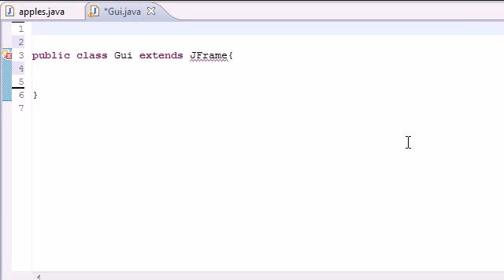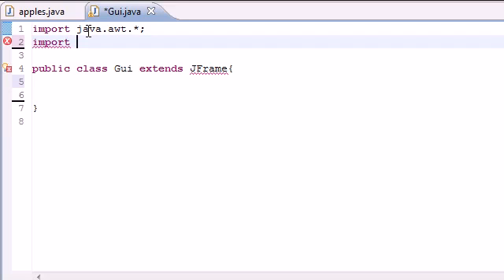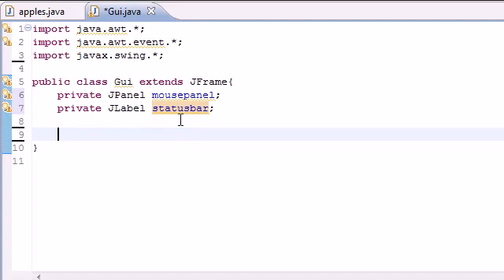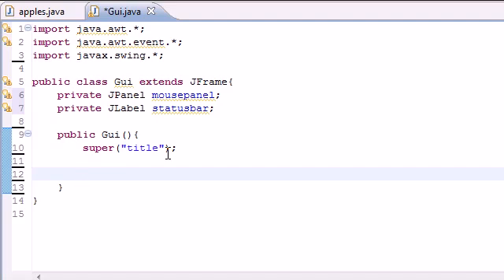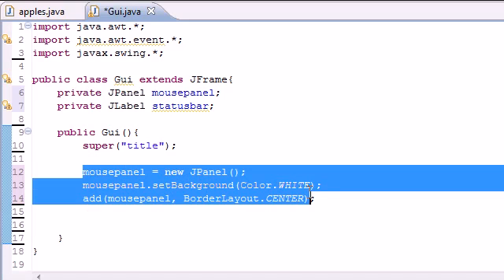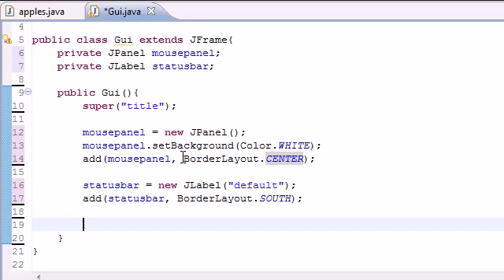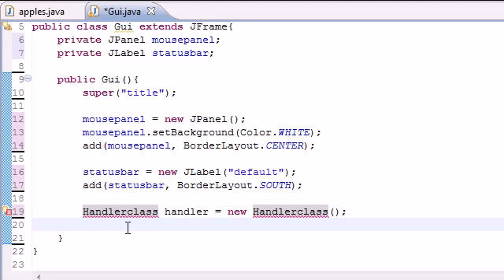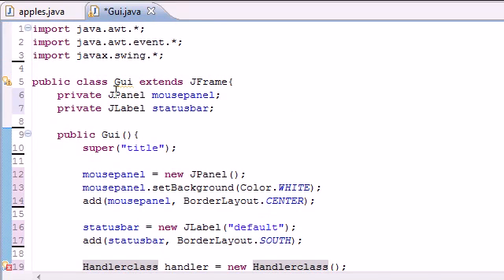Mouse Events - Javatraining By Wikitrainings - Part 74